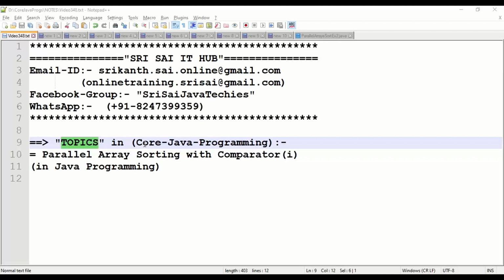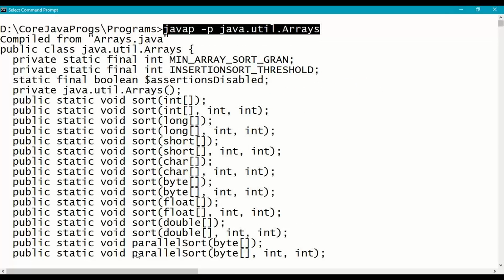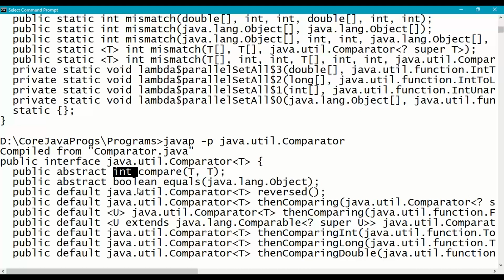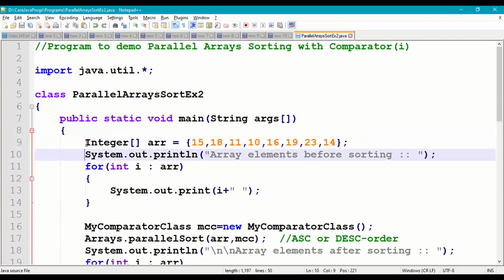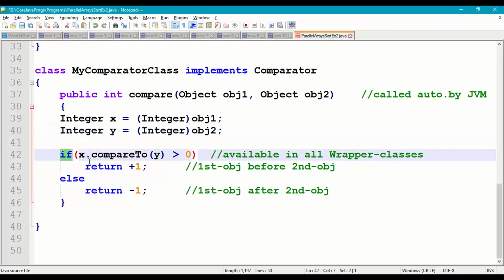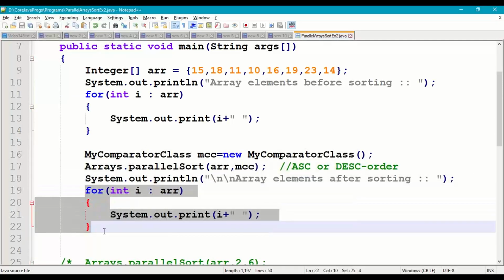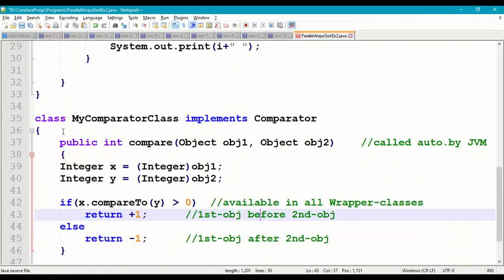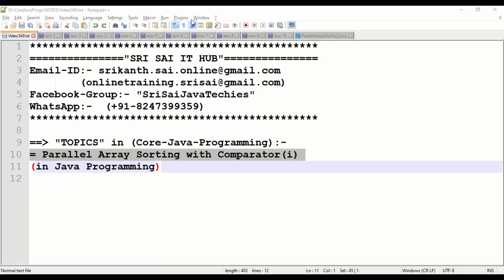Java Parallel Array Sorting with Comparator Interface || Java Arrays class|| java.util.Arrays|| #348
1) Java Parallel Array Sorting with Comparator(i)(**)
2) Java Arrays class
3) java.util.Arrays package
4) Java parallelSort() in Arrays class
5) Sorting Arrays in Java Program
6) java.util.Comparator Interface